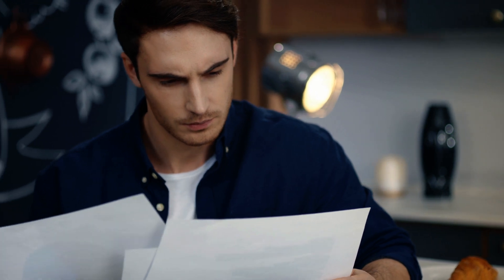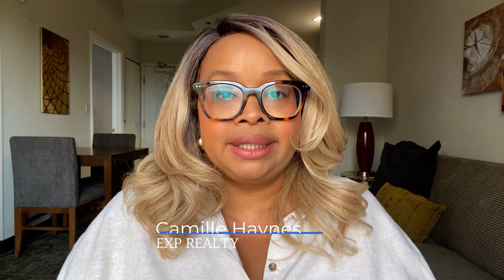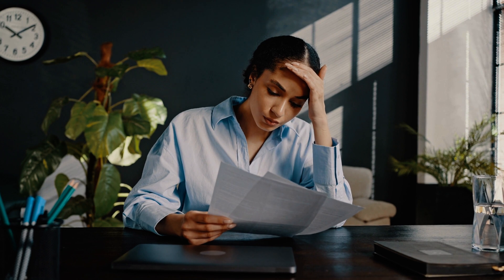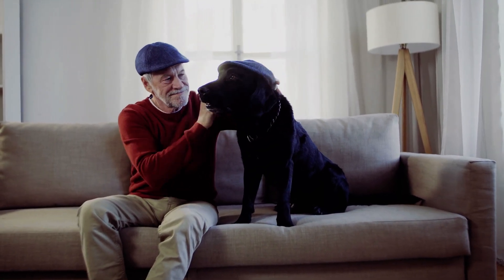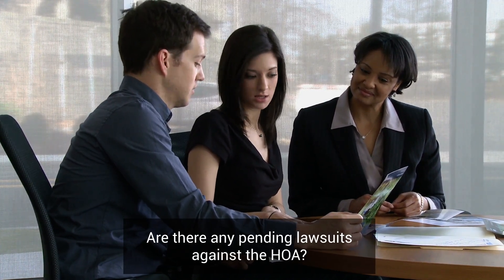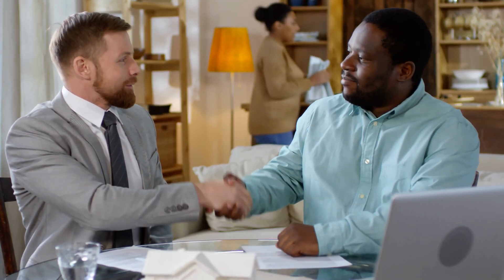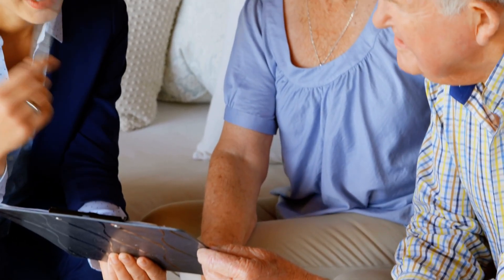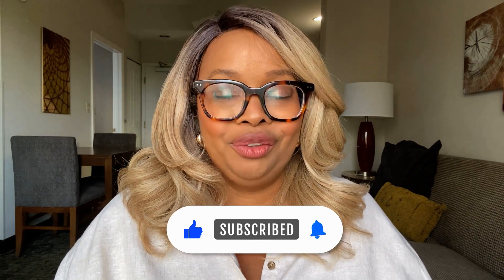Selling Your Condo: Navigating HOA Rules and Regulations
Selling your condo can be challenging, especially when navigating HOA rules and
regulations. In this video, we break down the essential HOA rules you need to know to
ensure a smooth selling process. From understanding the basics of HOA guidelines to
dealing with specific regulations, we provide actionable tips and expert advice. Whether
you're a first-time seller or an experienced homeowner, our guide will help you avoid
common pitfalls and maximize your property's value. Stay informed and prepared to
make your condo sale as seamless as possible. Watch now to get the insights you need
for a successful sale under HOA rules.